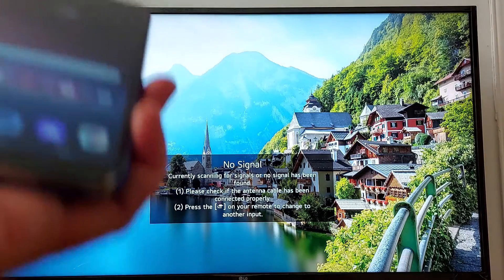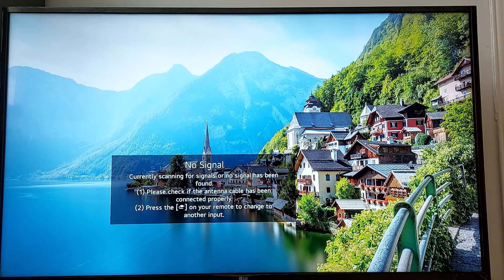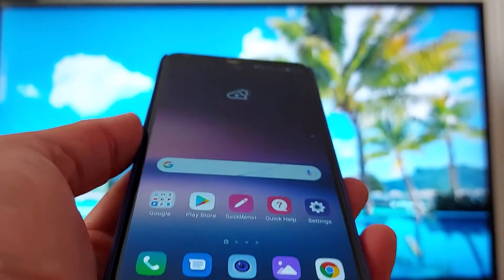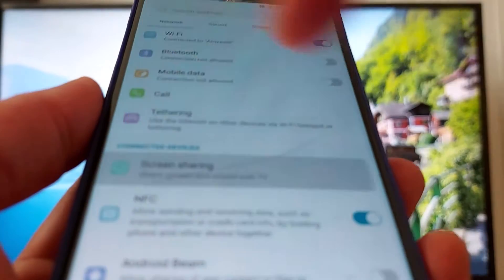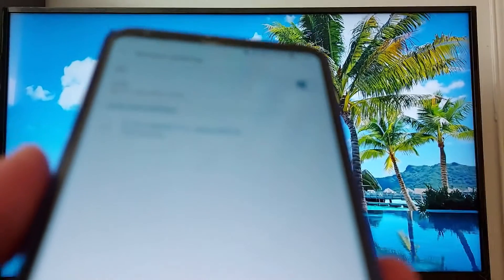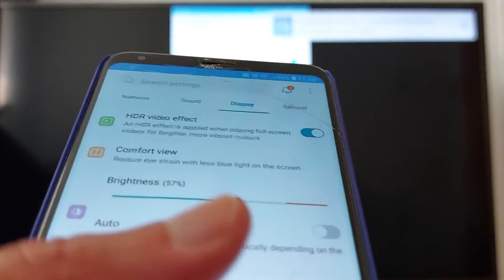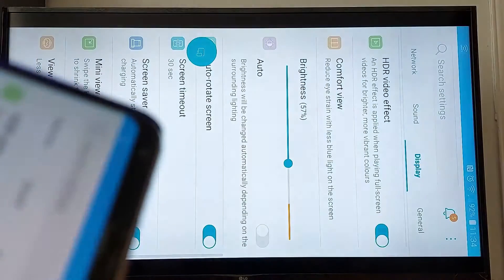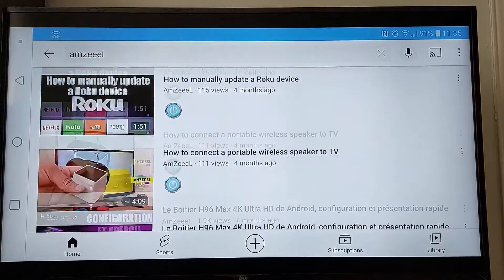How do I cast from an LG smartphone to any TV?, LG screen share screen mirroring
Make sure both your TV and phone are connected to the same Wi-Fi connection.

In this video, we will show you how to enable Screen Share from your LG phone to view content in your Smart TV without having to install any applications in your LG phone. LG smartphones have an option called ''Screen Sharing'', you just enable that in your phone and follow the prompts to set up screen mirroring.
The LG phone used in this video is an LG V30. Most LG phones have this option.

If you are using another Android phone brand like Samsung and so on, you need to install apps in your phone to be able to use screen mirroring. Check these videos: